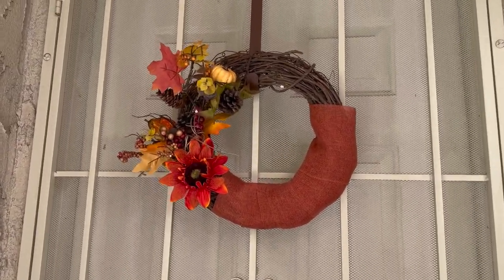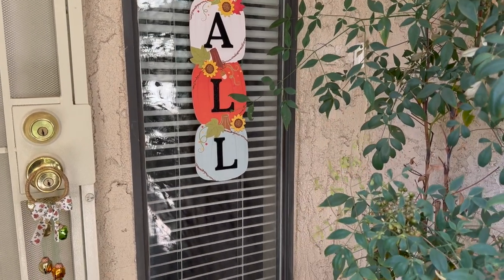Fall Porch & Buffet Table Styles I Home Decor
Hi Family,
Today I'm sharing how I decorating my porch and buffet table for fall. Be inspired!

$Jazigreen7

With Me??